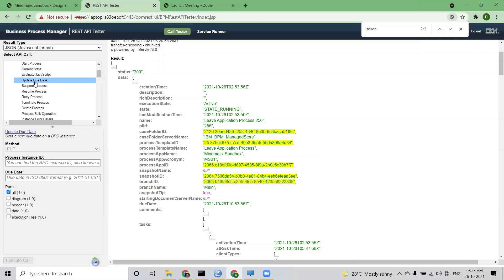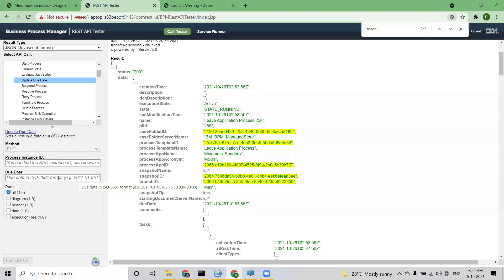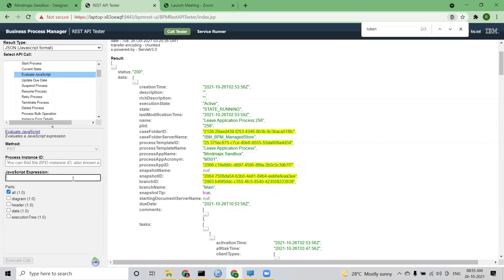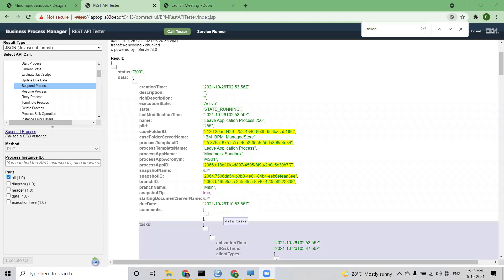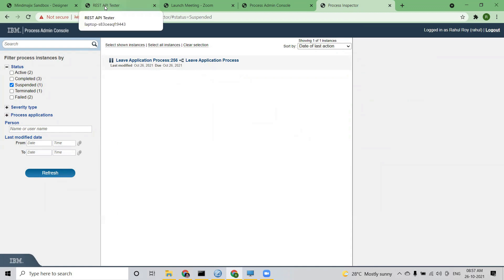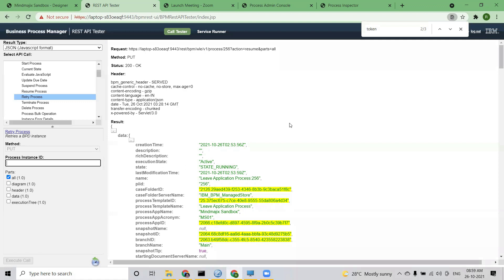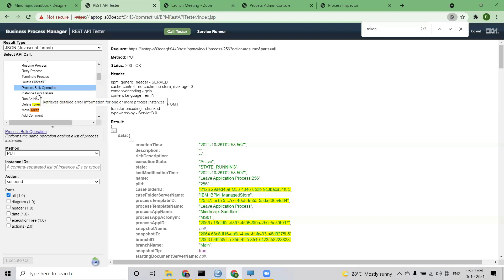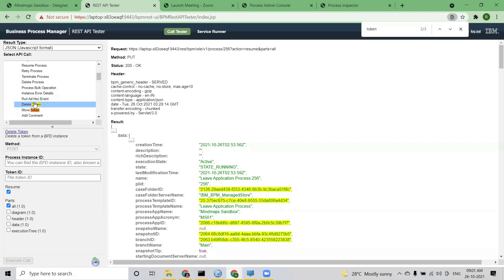Rest API Options in IBM BAW | IBM BPM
Welcome to GCP World Wide Training

How to create REST API in IBM?
What is REST API in IBM BPM?
What is a REST API IBM?
What are the operations for REST API?
How to create REST API step by step?
How do I start REST API?
What are the different types of API in IBM?
What are the 4 components of REST API?
What type of API is rest?
What is full form of REST API?
Why is REST API used?
What is full form of API?
Which tool is used to rest API?
How do I run REST API commands?
What is REST API response?
Is REST API easy to learn?
What language is used for API?
How to create REST API with example?
How to create REST API diagram?
What is REST API for beginners?
What is the difference between API and REST API?
What are the 4 types of API?
What is API testing with example?
What is REST calls?
What is an REST API endpoint?
What is REST API documentation?
Is REST API a framework?

REST API authorization for task actions in IBM BAW